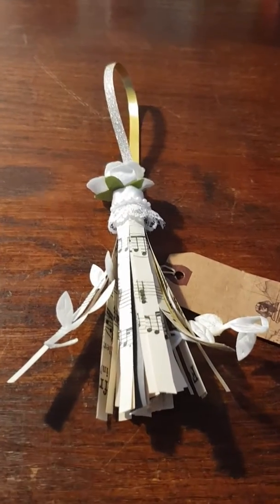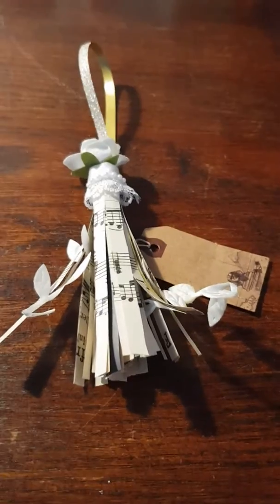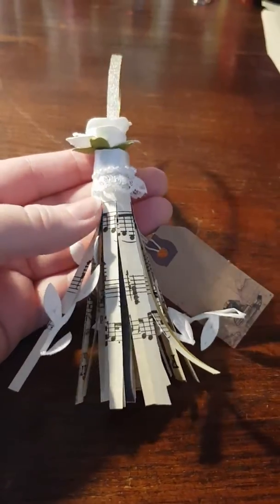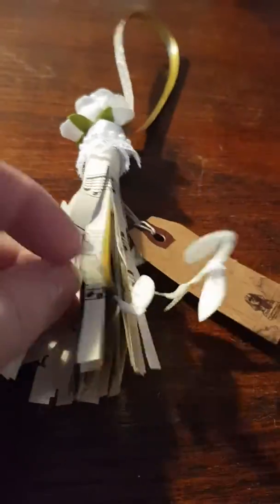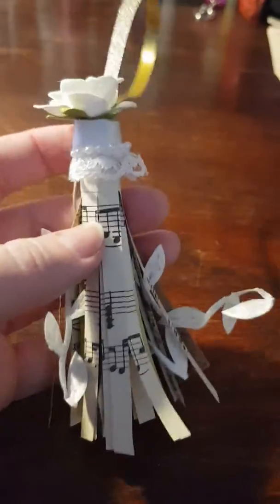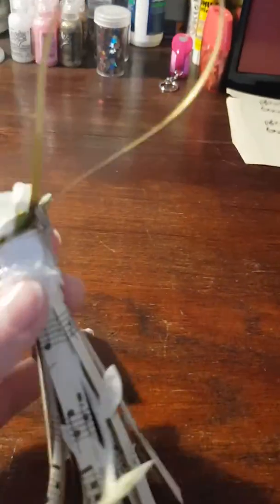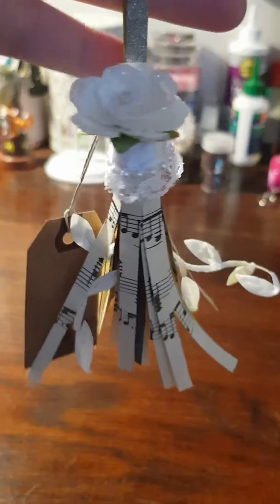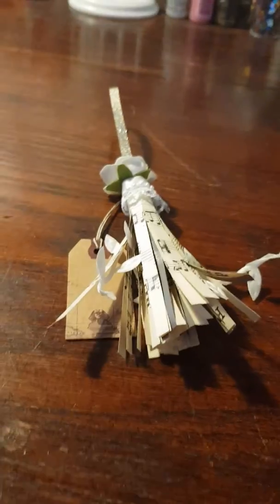Tassel made of Sheet Music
I used sheet music, ribbons, lace, flower and a small tag.